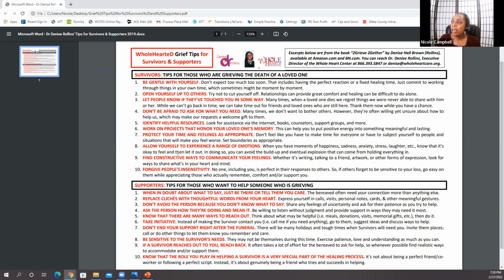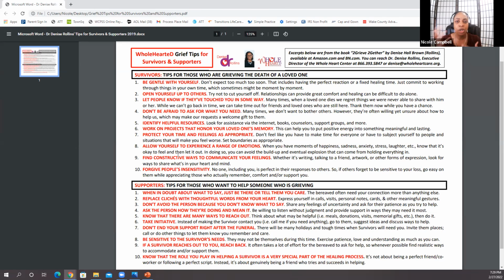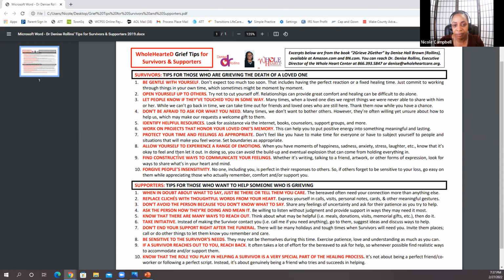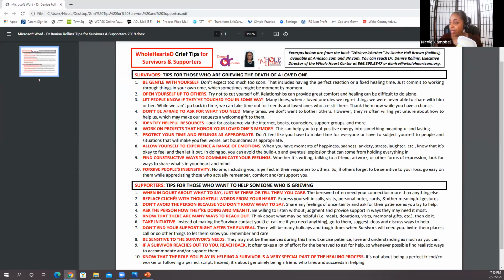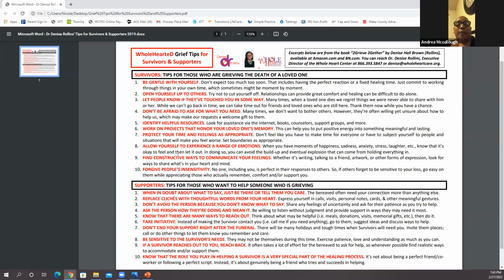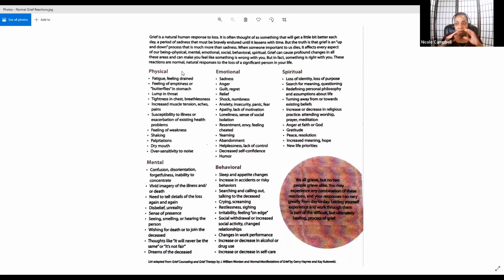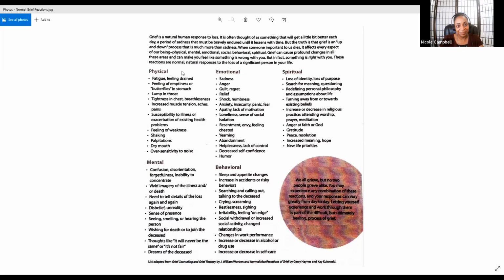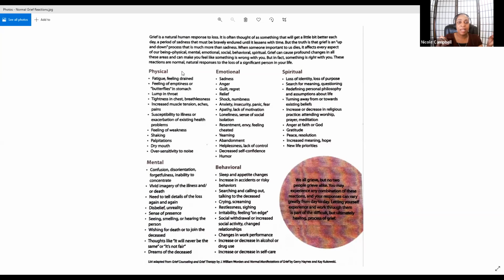Accelerating Men Bridge Parents Empowered to Love Grief and Bereavement Connect Call.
The Bridge Parent and Child Advocacy Program conducted their monthly Connect Call with featured Bridge Parent Nicole Campbell sharing on Grief and Bereavement during the Empowered to Love segment.